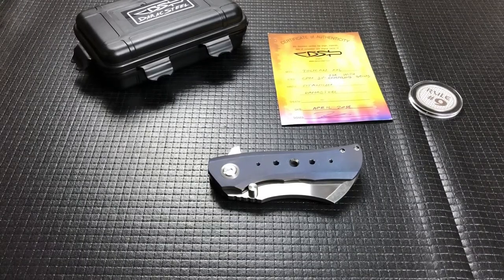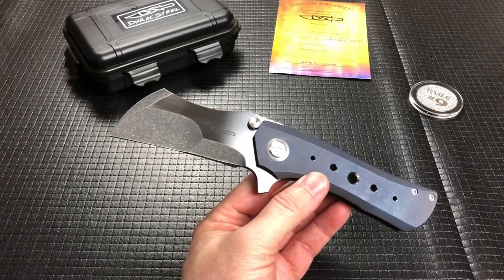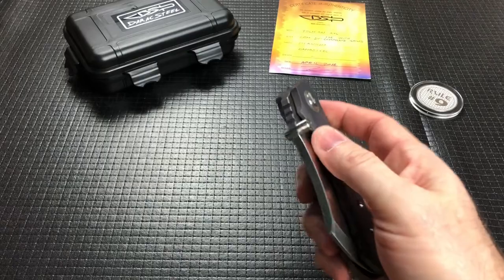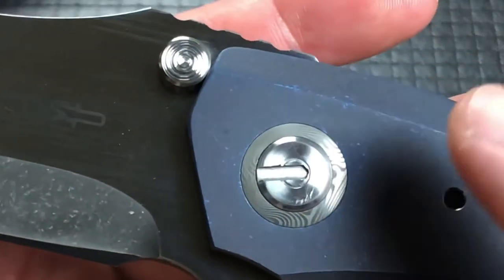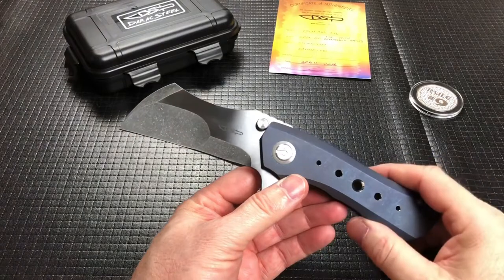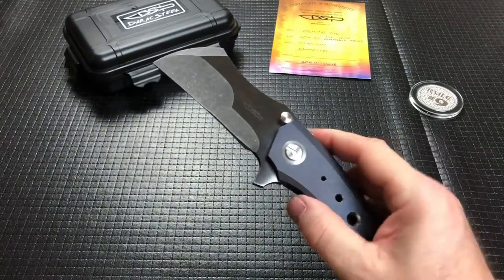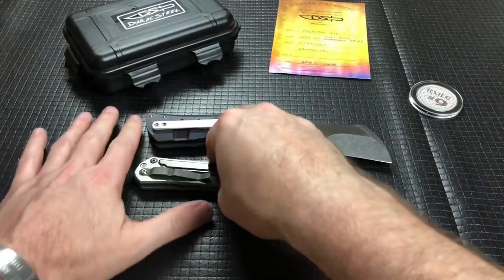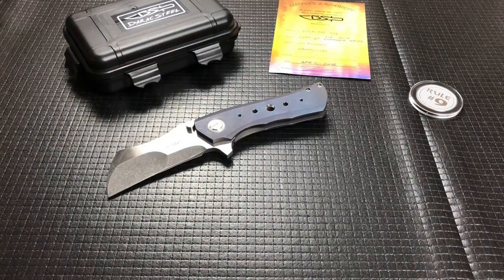Daraca Steel Toucan XXL knife Review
Special thanks to Jason for loaning this piece in.